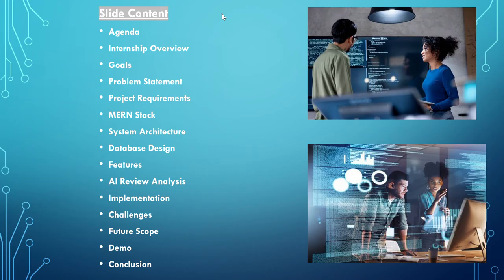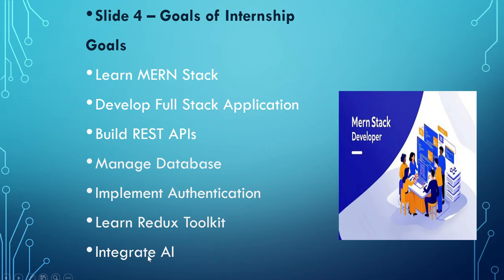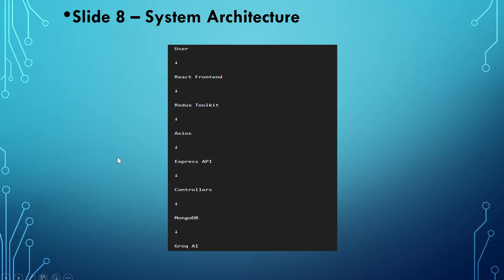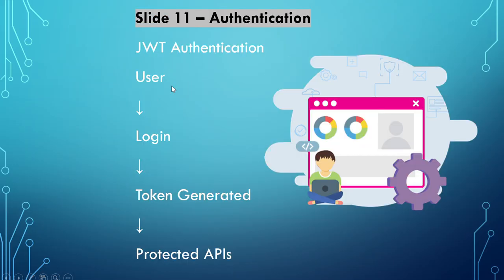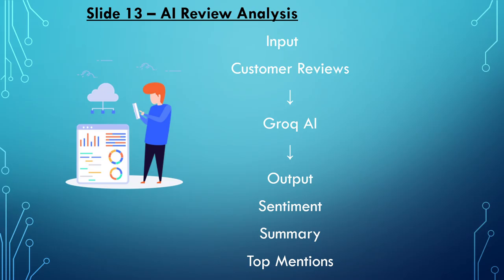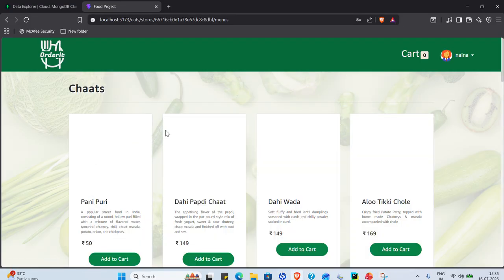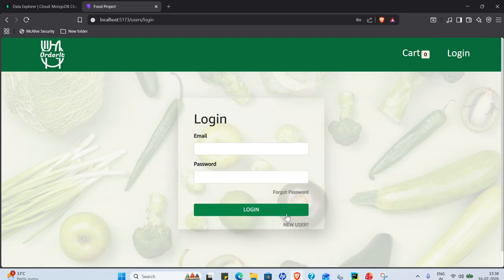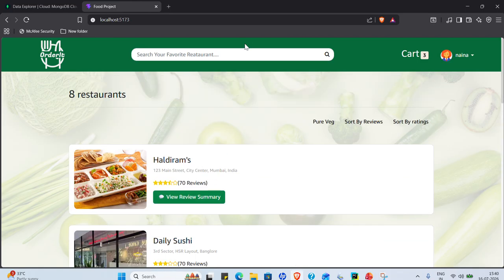wsa internship MERN Stack - Internship B7 by Prachi